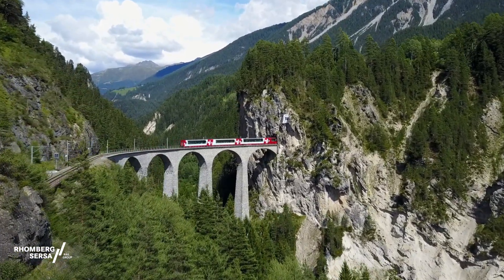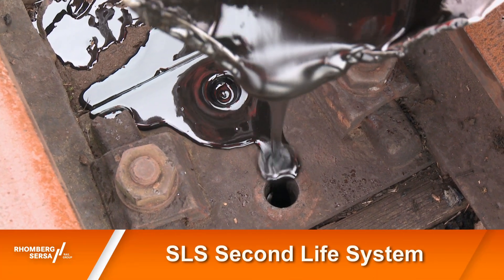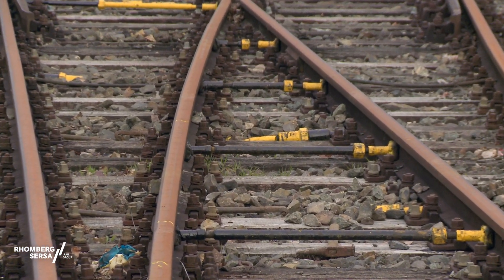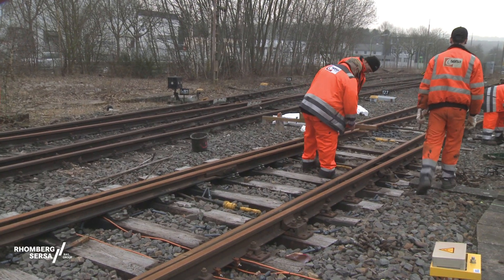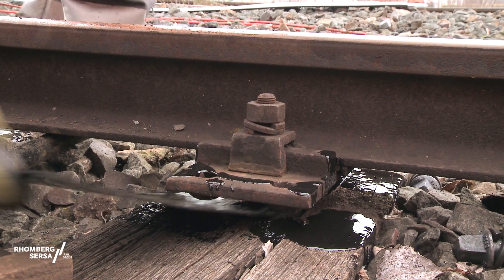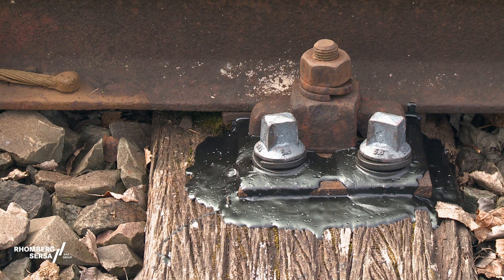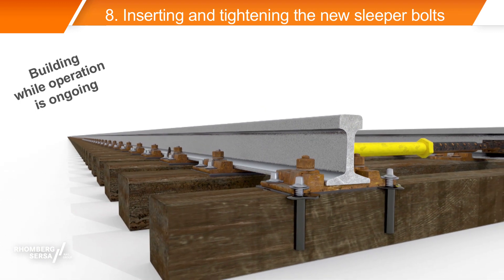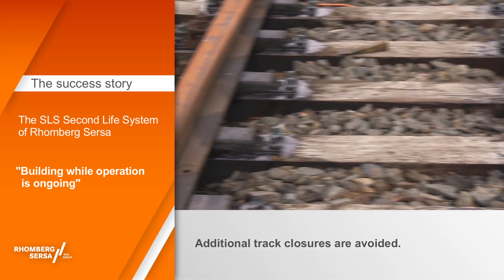SLS Second Life System® - Economic restoration of track and switches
Rhomberg Sersa´s patented process prolongs the life cycle of the sleepers by 5-10 years and considerably reduces maintenance costs. It combines the firm seating of sleeper bolts and nails with establishing the track and guide width. Assembly takes place during ongoing operations, so to say, “building under rolling wheels”.

The film illustrates the quick and simple working method enabled by the system itself but also by the spreading insert specifically developed.  The film ending shows the 7 working-steps of the sustainable restoration, which has already been applied to several thousand switches and track sleepers in Europe.

0:00